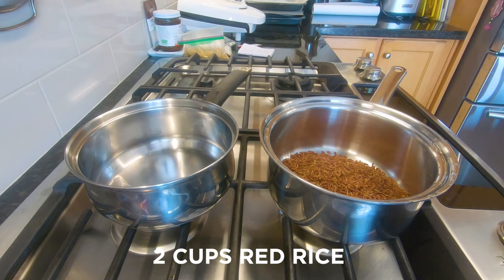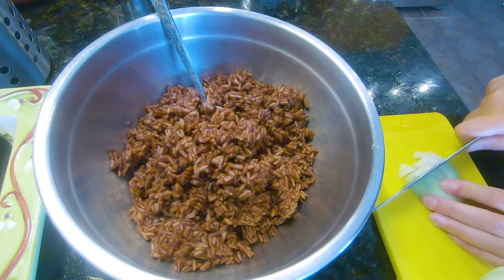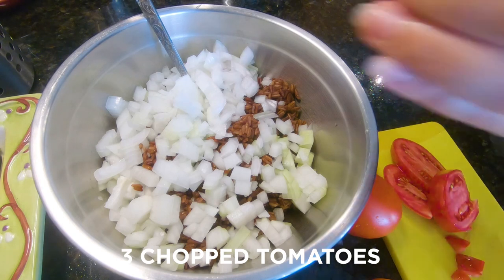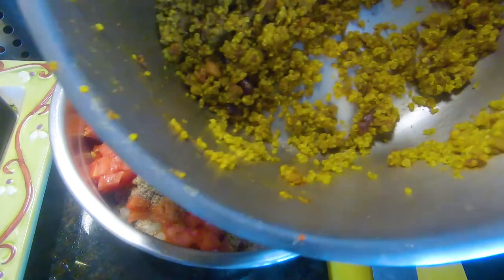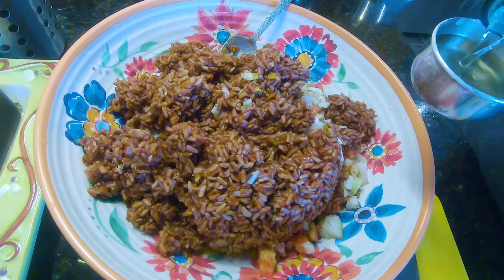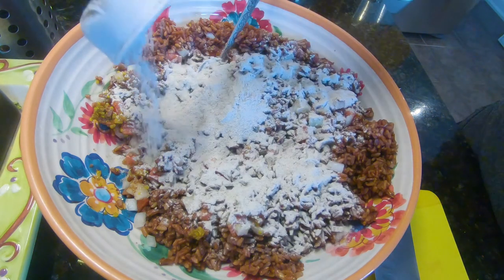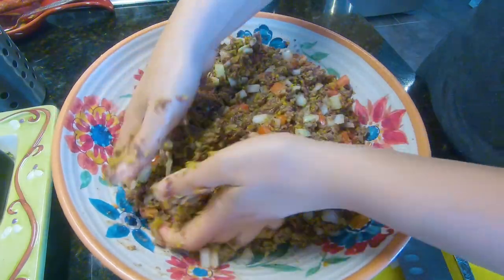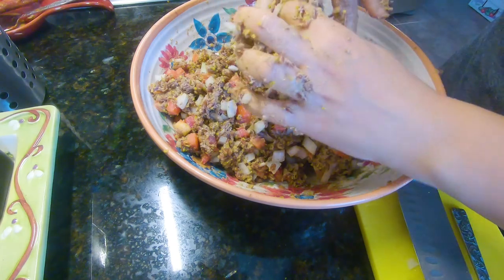Red Rice Gluten Free Burger | Patties | vegan Recipes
I asked from each of my family members to chose the ingredients they want me to make burger with.

This one is my husband's choosing ingredients for the burger:
Cook 2 cups red rice
1 onion
3 tomatoes
1\2 cup ground flax seed
1 tsp salt
1\4 tsp pepper
1\2 cup oil
1\2 cup buckwheat flour